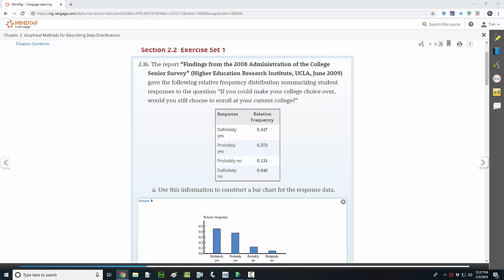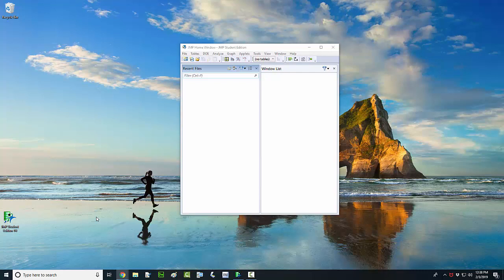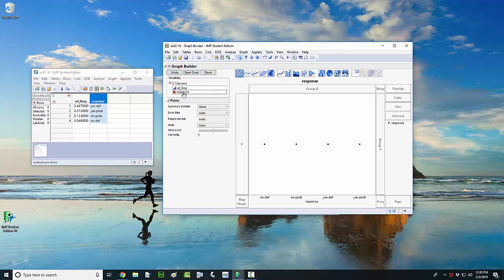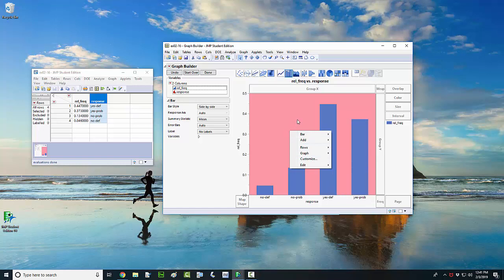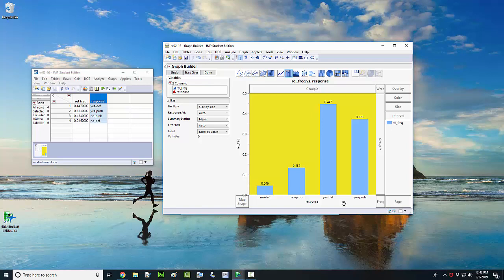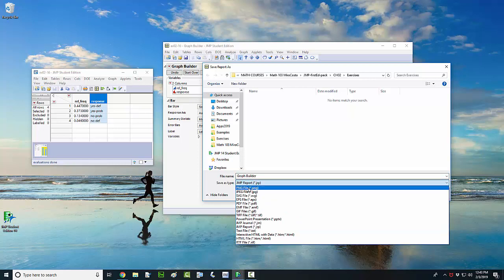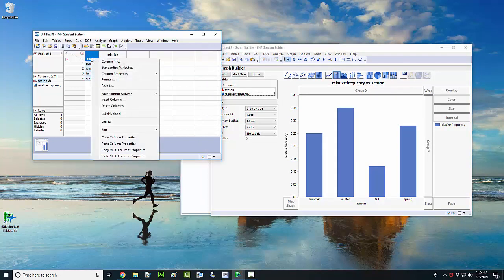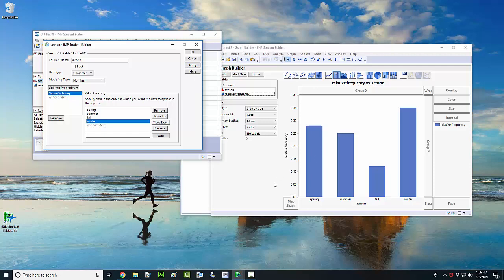How to Make a Bar Chart with JMP